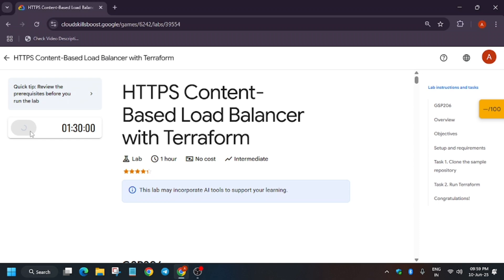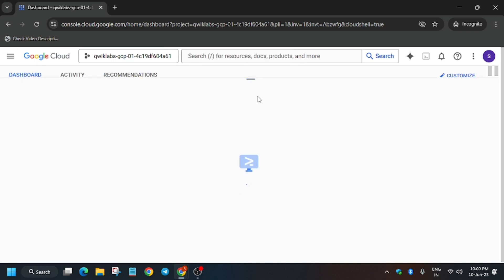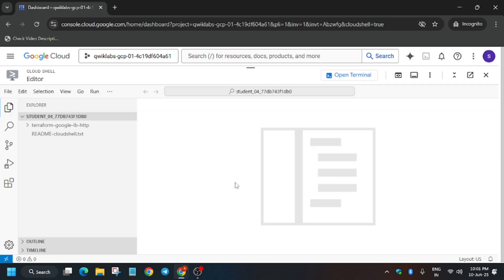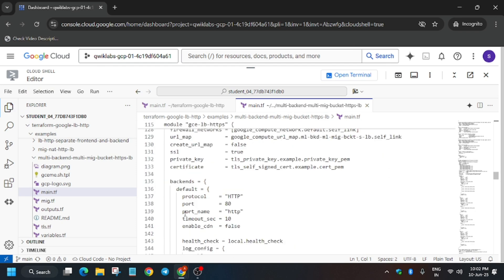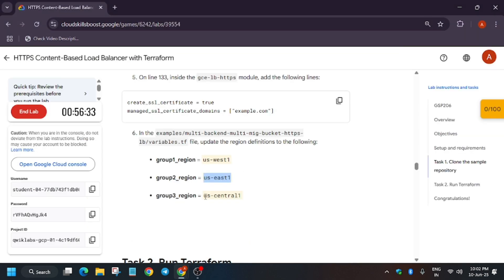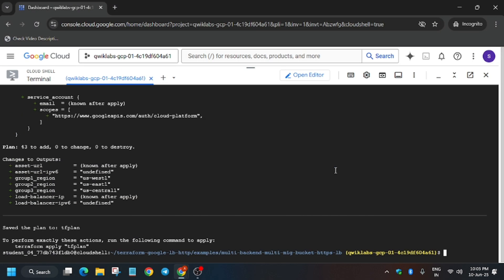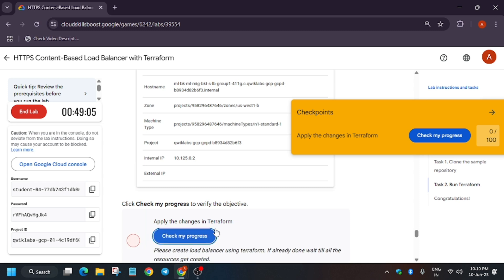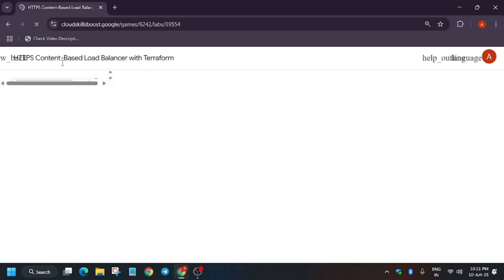[JUNE] HTTPS Content-Based Load Balancer with Terraform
🔗 Join the Journey:
📚 Learning Resources

🔍 Common Queries
qwiklabs
arcade facilitator